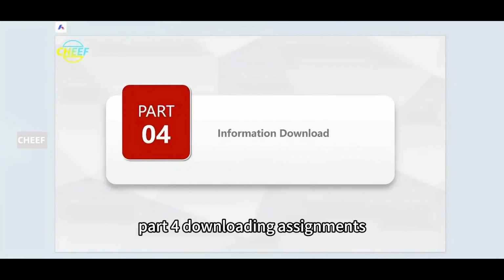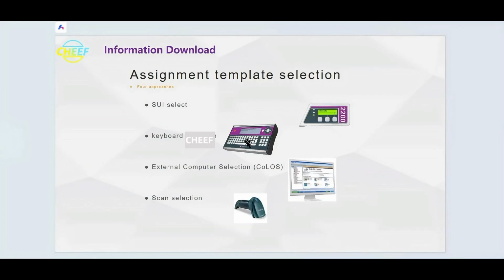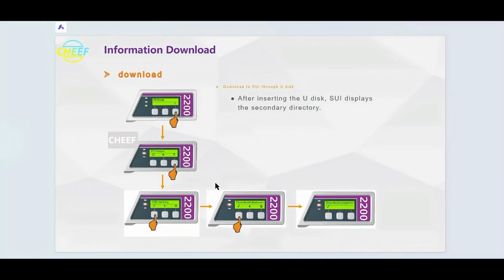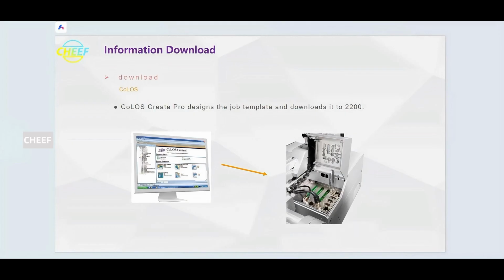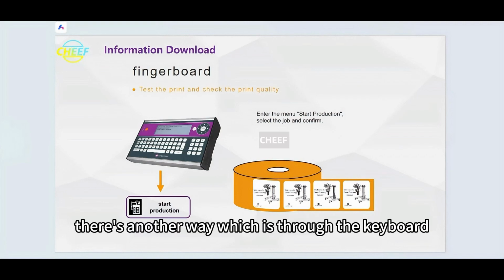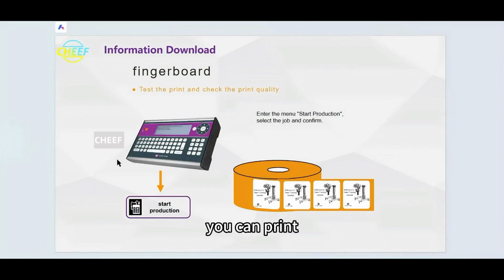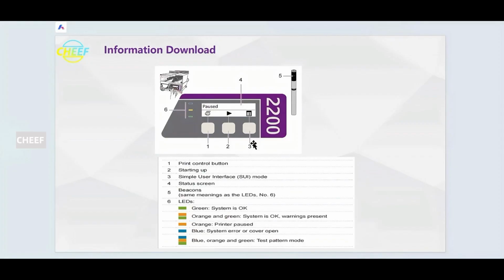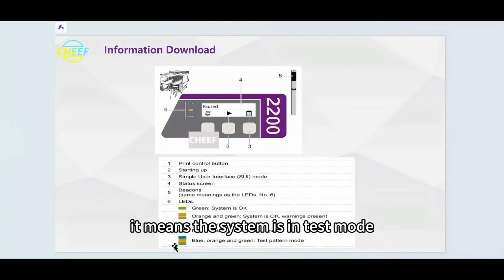9-4 Ultimate Guide to Markem Imaje 2200 Data Download: USB, Direct Ethernet & SUI Selection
Dive into the essential data download methods for your Markem Imaje 2200 printer. This tutorial covers USB stick transfers, direct Ethernet connections for seamless updates, and SUI data selection to optimize your coding process. Ideal for industrial inkjet printer operators seeking efficiency in the spray coding industry. Boost your productivity today! Step-by-step visuals ensure quick mastery, reducing setup time and errors in high-volume packaging lines. Whether you're new to CIJ systems or troubleshooting legacy setups, this guide delivers actionable insights for reliable performance. (312 characters)